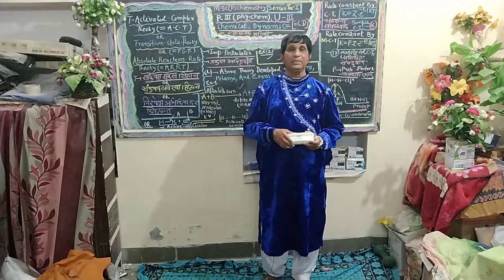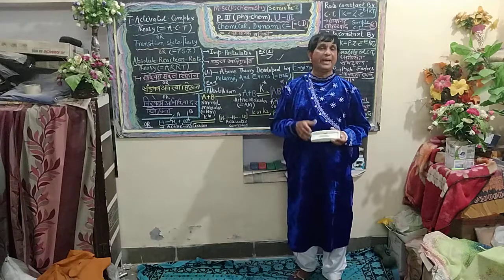(English Medium) M.Sc Chemistry Sem – Ist Chemical – Dunamic Unit III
Topic - Chemical – Dunamic Unit  III
Sub - Chemistry II M.Sc Chemitry Sem –Ist  II A.M.Ansari Associate Professor II Govt College Bundi